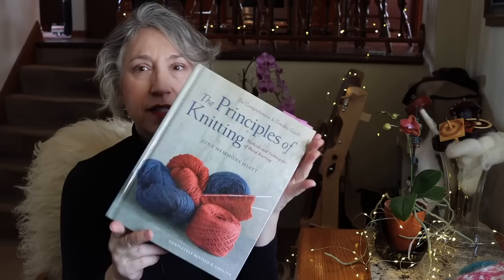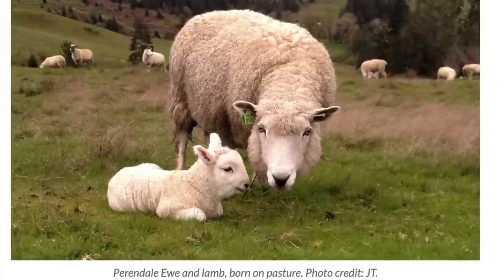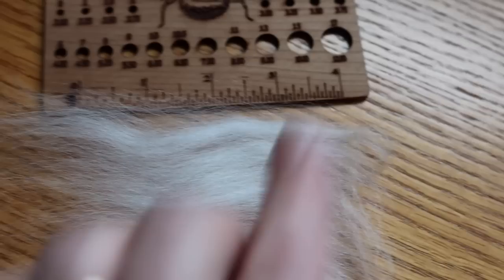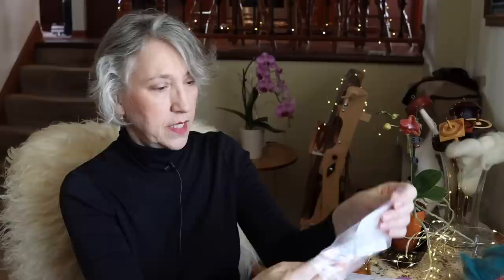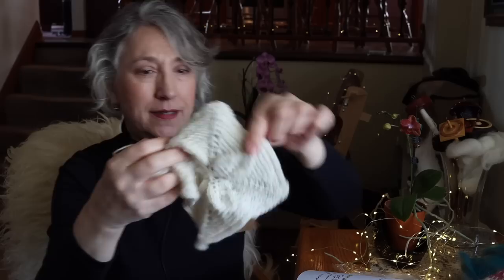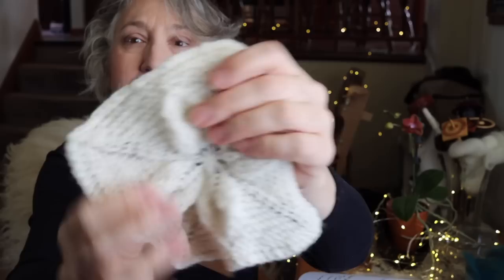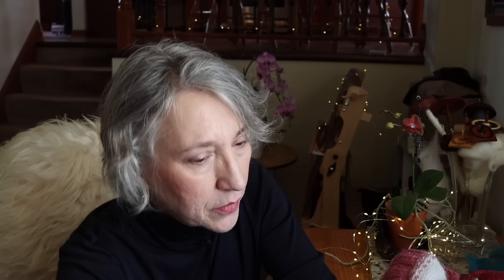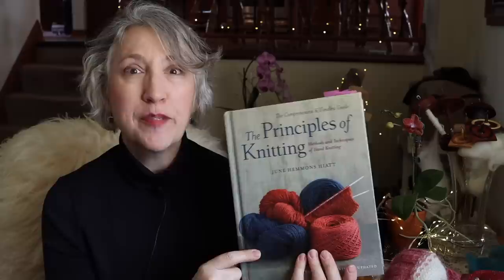Winter Breed Study No. 8 Perendale|Knitting|Spinning|Vlog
Hello Friends, Welcome to Soulful Spinning, my little creative channel here on YouTube. In this episode we take a deep dive into the origins and characteristics of the Perendale breed of sheep.
I have a final update on my Lopapeysa and show off a matching hat.
Finally, I review a classic book on knitting. I hope you enjoy!

Time Stamps:
0:00 Intro
2:23 Breed of the Week
23:13 Lopapeysa/Icelandic Hat
31:33 From my Book Shelf

Patterns:
Lurifaks Frost: Knitted out of Plotulopi held double

"New Day" By David M. Bailey used with kind permission